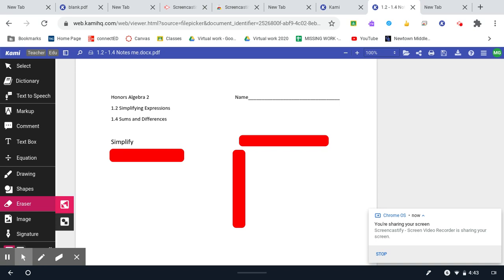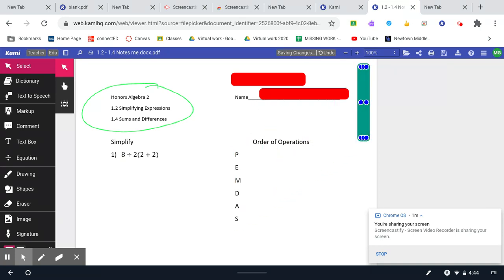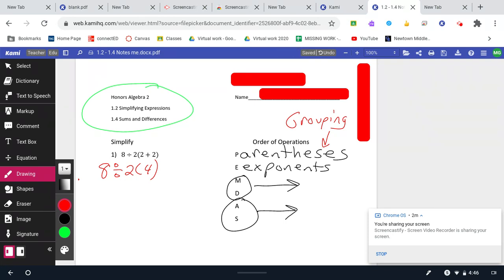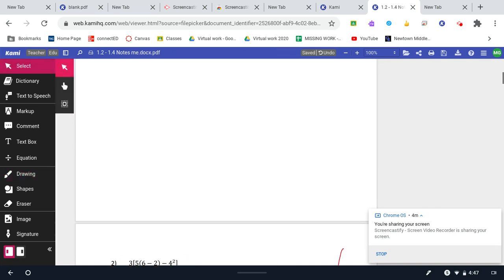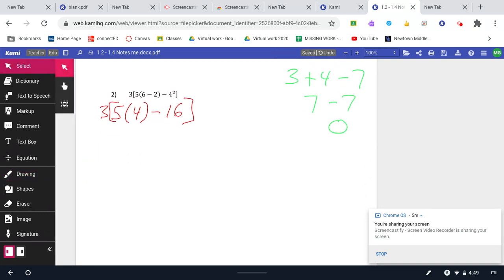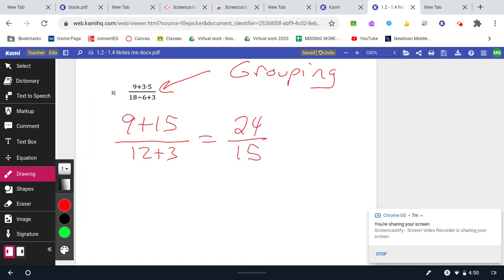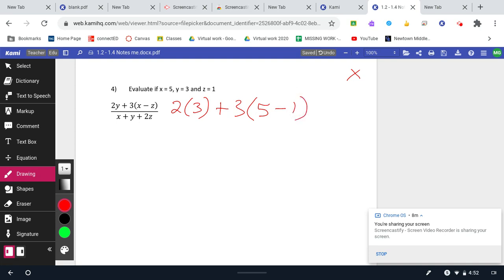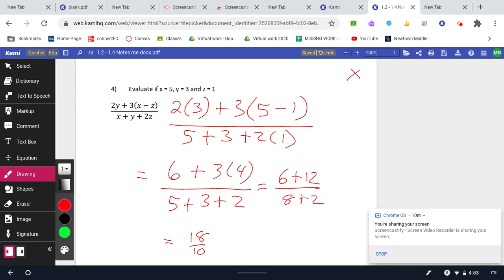Untitled: Aug 31, 2020 4:54 PM